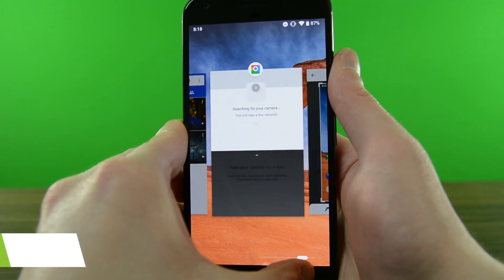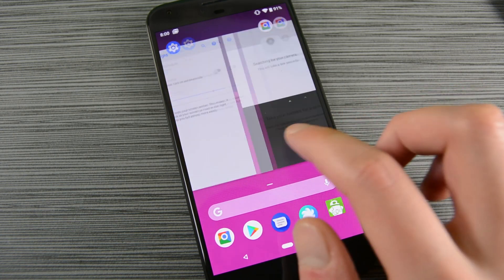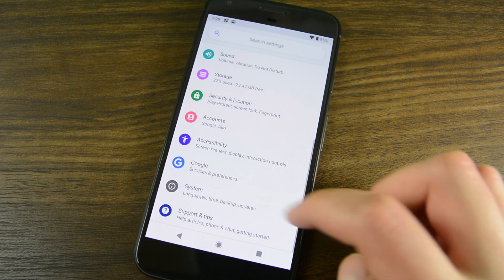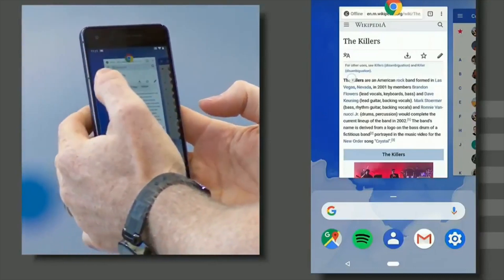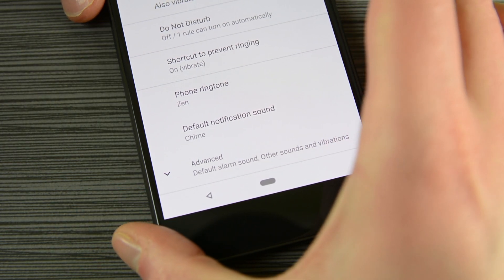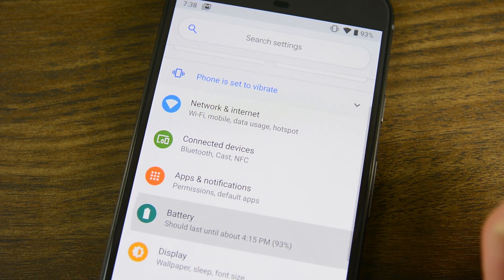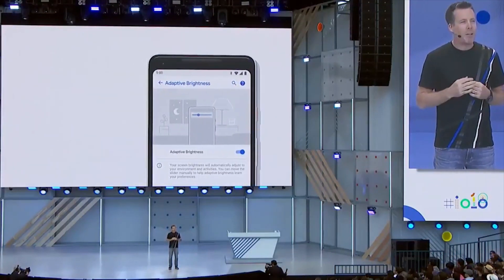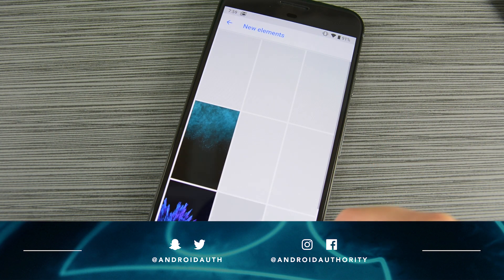Android P Beta Features Overview - This one is the real deal!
List of smartphones with the Android P beta (and how to get it)

Join us as we take a deep look at the new Android P Beta, including the new gesture controls, Adaptive Battery and Brightness, new Overview menu, Digital Wellbeing Dashboard, and more!